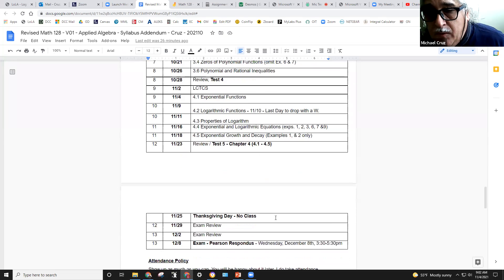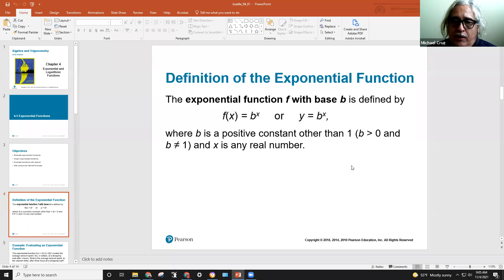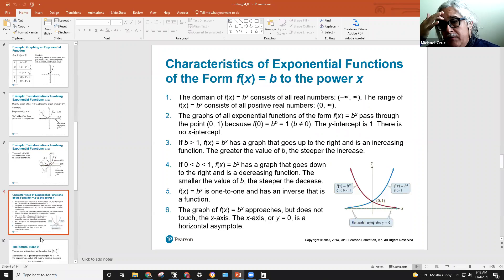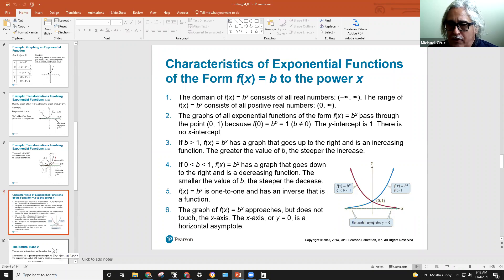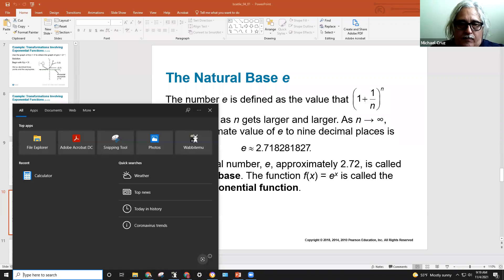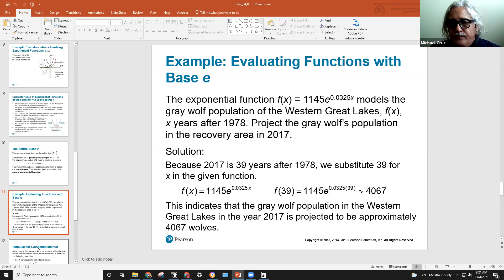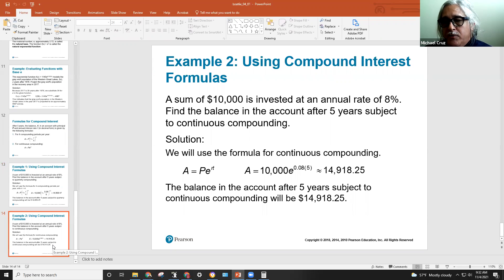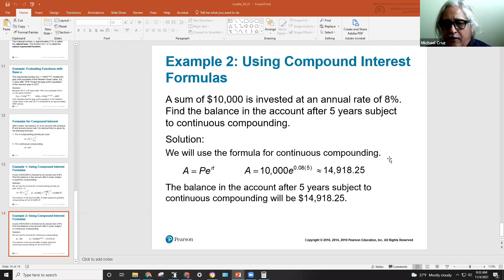College Algebra Exponential Functions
Section 1. How to solve Exponential Functions